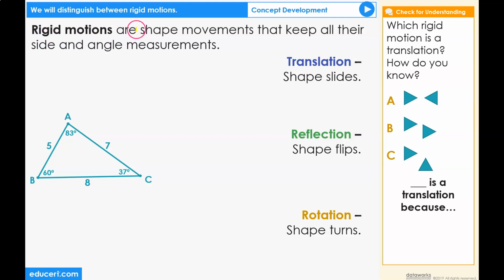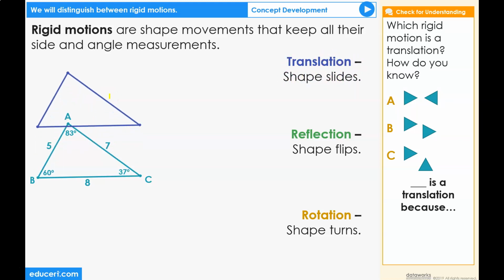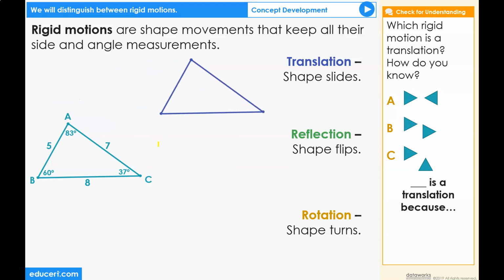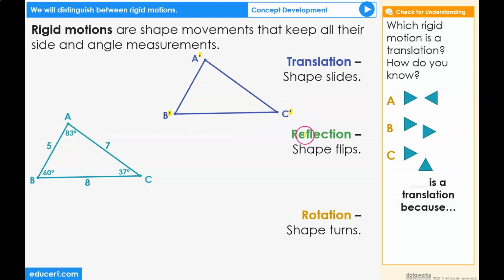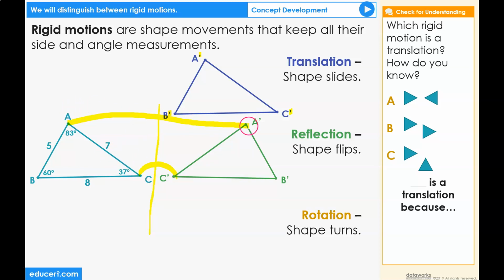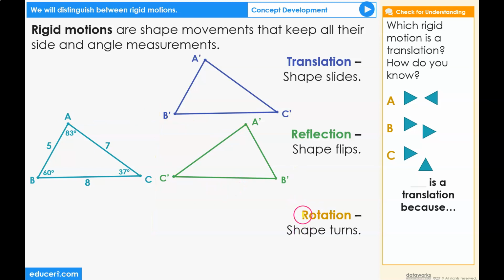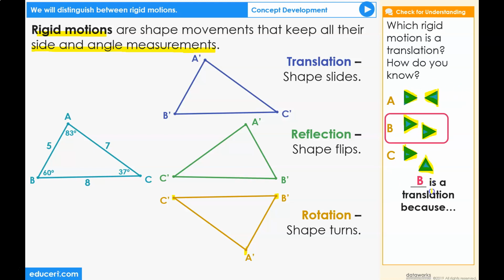Lesson 12.2 - Distinguish Between Rigid Motions (Concept Development)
Chapter 12
Lesson 12.1 - Identify Geometric Notation
Lesson 12.2 - Distinguish Between Rigid Motions
Lesson 12.3 - Translate a Shape
Lesson 12.4 - Reflect a Shape
Lesson 12.5 - Rotate a Shape
Lesson 12.6 - Congruent Triangles using Rigid Motions
Lesson 12.7 - Congruent Triangles using Side-Angle Theorems